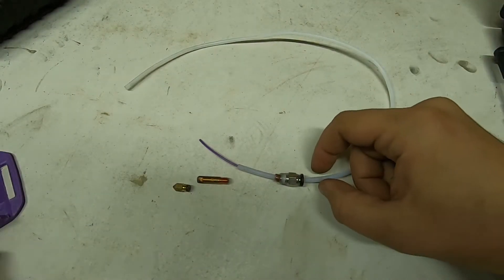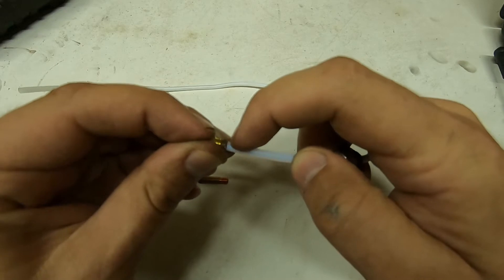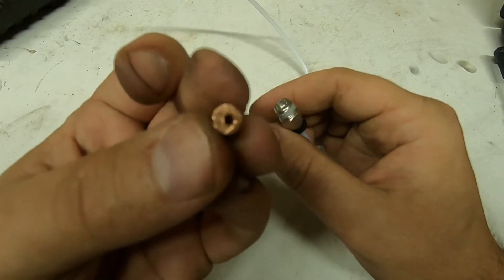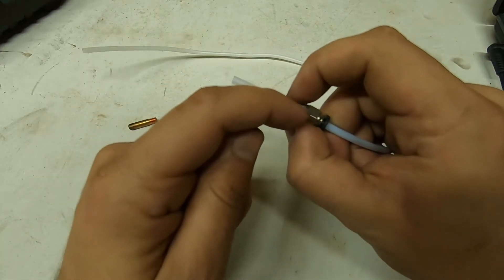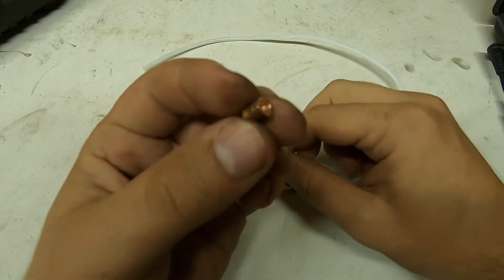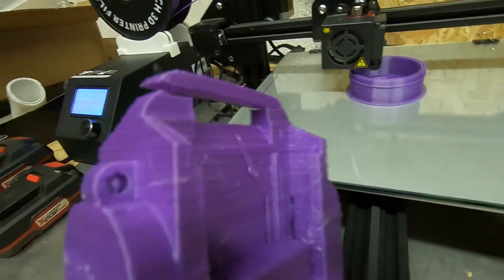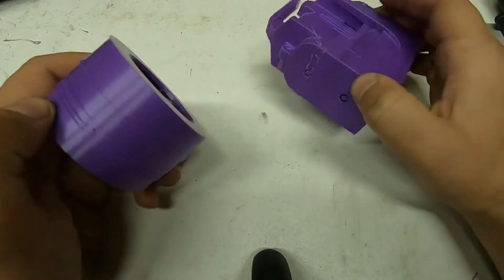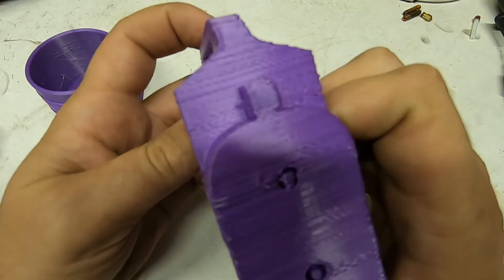EXTRUDER SKIPPING, PRINT ERRORS AND POOR LAYER ADHESION - FAST DIY FIX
This is probably the most common fault on budget 3d printers, and the topic has been covered in million videos, just wanted to show you my DIY fix maybe it helps someone.

Experienced these issues on larger 0.8 nozzle, using stock nozzle on stock printer without issues for 400+ hours of printing.